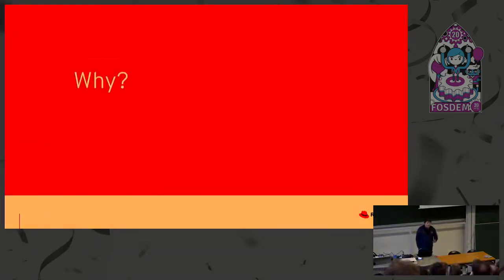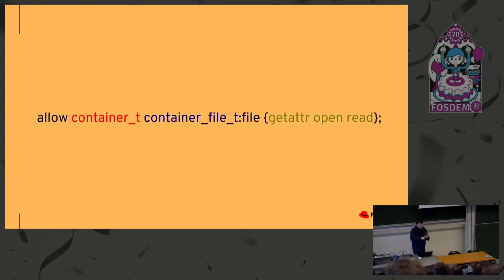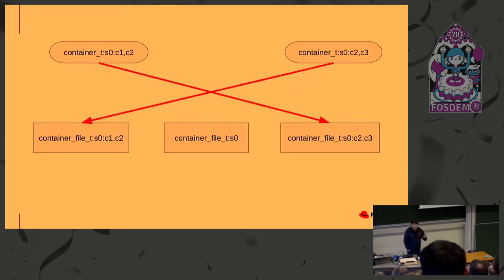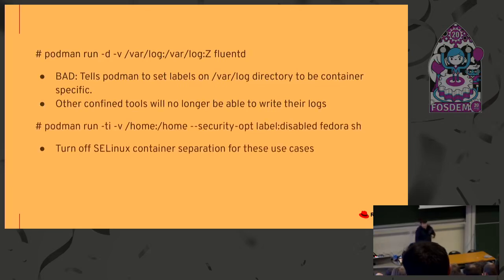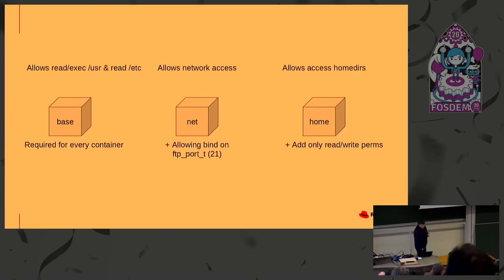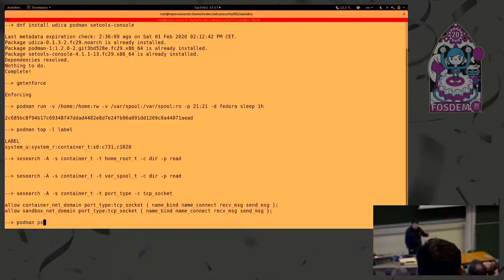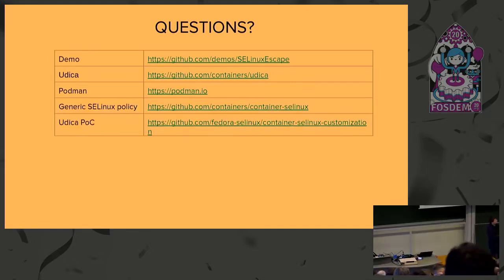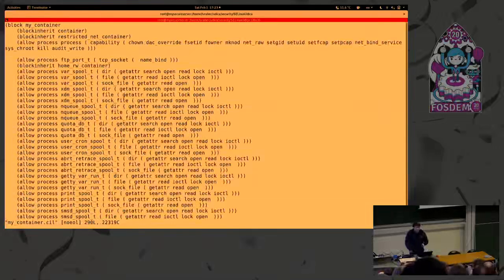Using SELinux with container runtimes